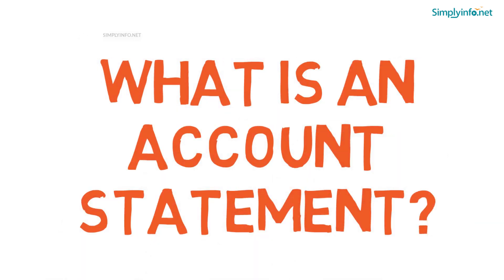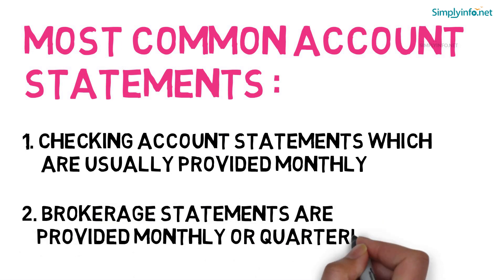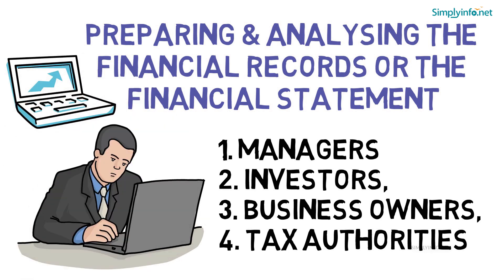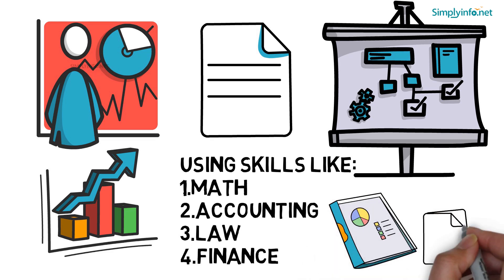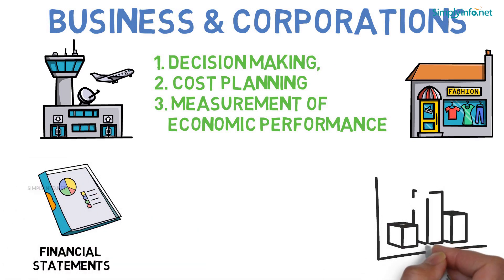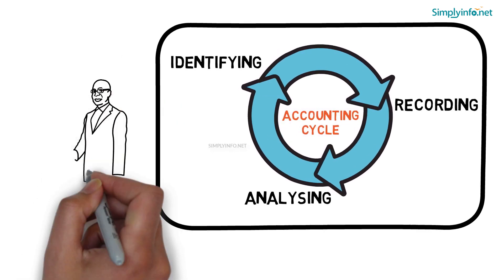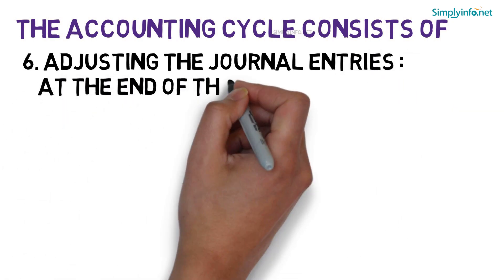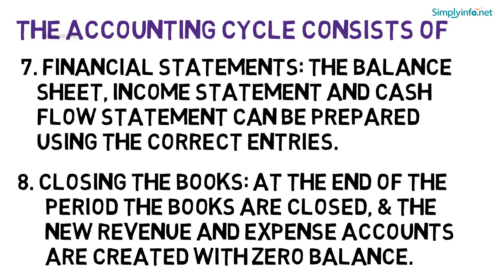Learn Financial terms | What is an Account statement | Accountant | Accounting | Accounting cycle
Learn financial terms & definitions with A Terms explained in English Which will help you to improve your vocabulary and finance terminology. In this Video financial terms and concepts are explained with white board animations to easily memorize financial terminology for MBA Interview, Bank exams.These are Financial terminology for dummies or beginners and also for people preparing for Compet1tive Exams.
This Video Consists of Finance terminology with A terms.
19.What is an Account statement? - 00:21
20.Who is an Accountant?          - 01:33
21.What is Accounting?   - 02:59
22.What is an Accounting cycle? - 04:12

What is Asset Management, Who is an Angel investor, Who is an Angel investor,What is After hours trading, What is absolute advantage, What is accounting rate of return, What is annuity, What Is Assets under management, What is adverse selection, What is acquisition, What is abnormal return, What is absolute return, What is an acceleration clause, What is an accidental death benefit, What is an account in trust, What is an account number, What is accelerated depreciation, What is absorption costing, What is an Account statement, Who is an Accountant, What is Accounting, What is an Accounting cycle

Team SimplyInfo.net